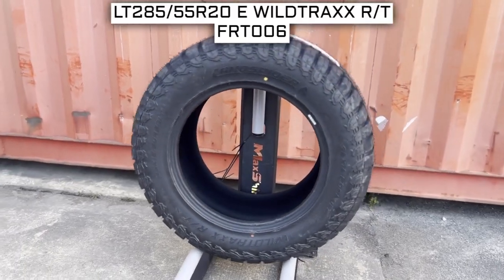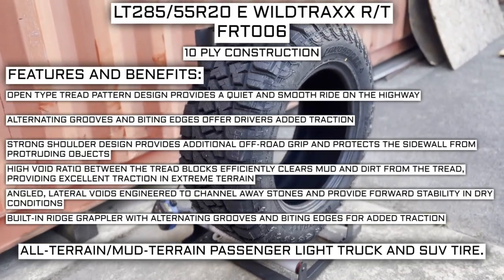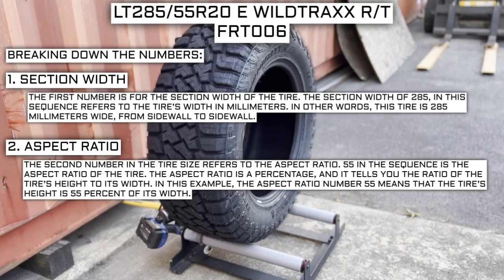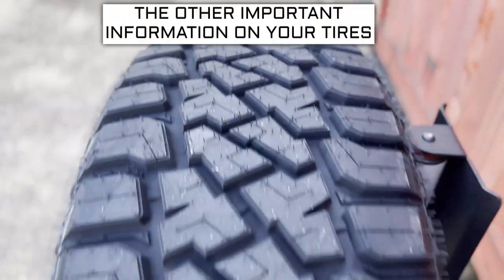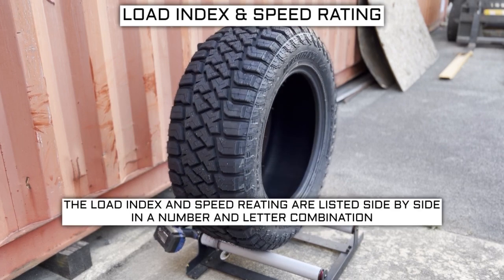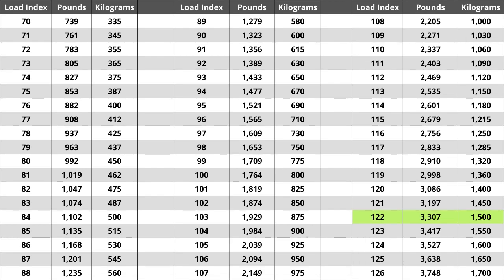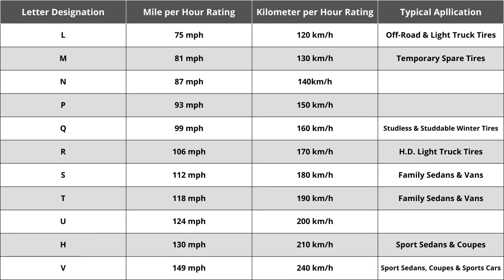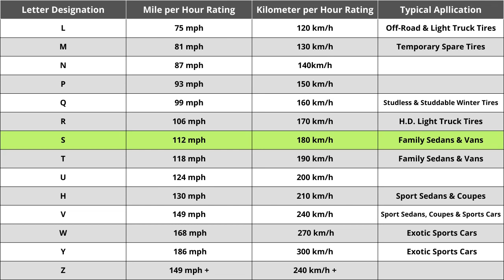In Depth Breakdown- 285/55r20 Landspider RT Part # FRT006 and where to buy!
Overview of the 285/55r20 10 ply Landspider Wildtraxx R/T tire! Part number FRT006 and where to buy!